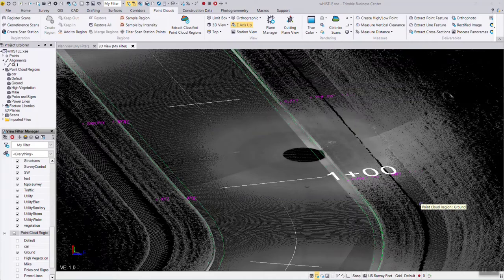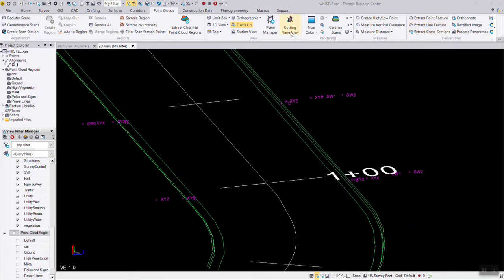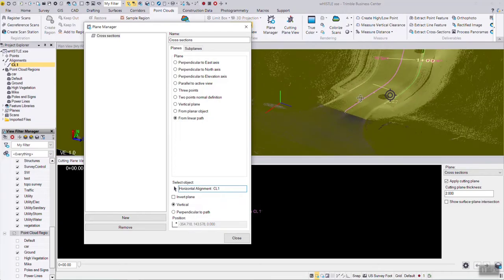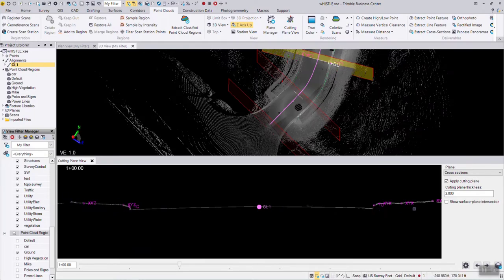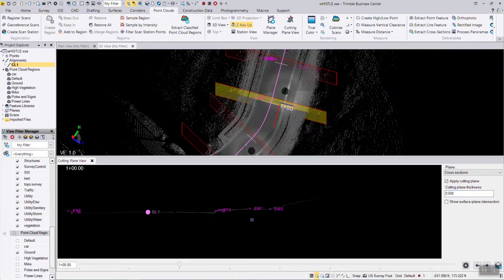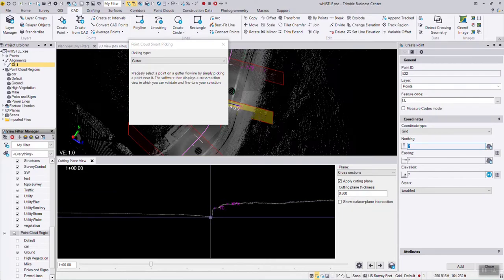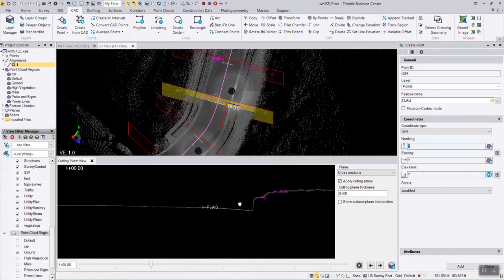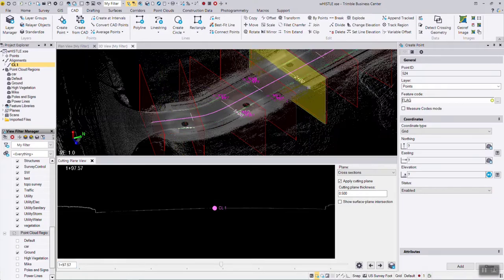Seiler Quick Tip - Using Scan Points with Cutting Plane View for Cross Sectioning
In today's Quick Tip, learn how to use the Cutting Plane View to combine cross section data with scan data.